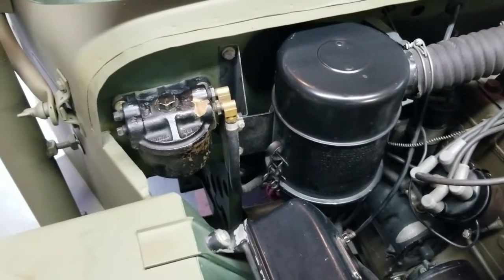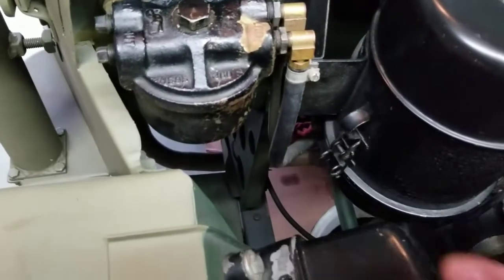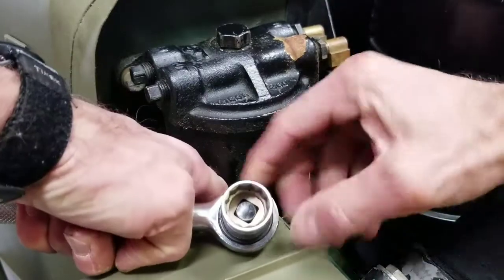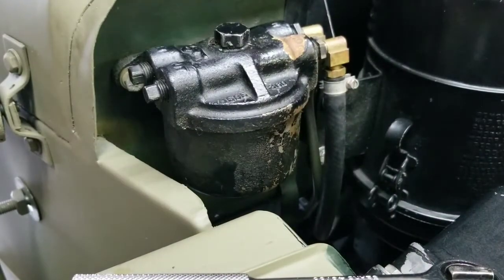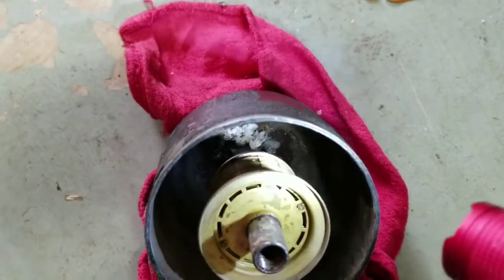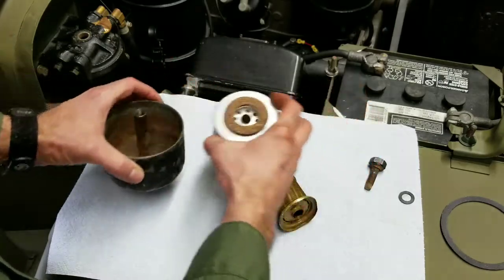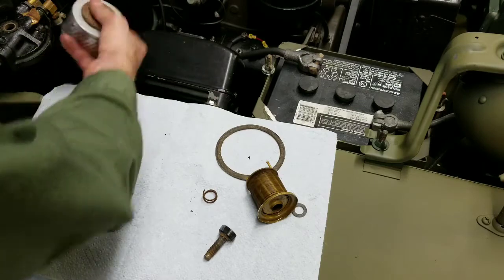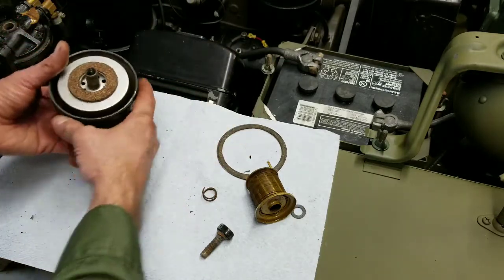Jeep Fuel Filter Strainer Replacement Service for Willys MB / Ford GPW WW2 WWII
This video demonstrates how to replace the fuel strainer/filter in your WW2 era Jeep Willys MB or Ford GPW.  The filter in this video hadn't been serviced in a long time, and the effects of corrosion were apparent with pitting on the inside of the fuel filter bowl and wear/deterioration of the post.

Watch this video to find out more about this service procedure!